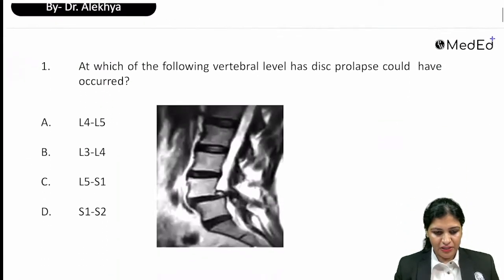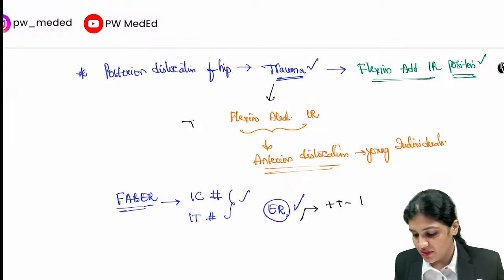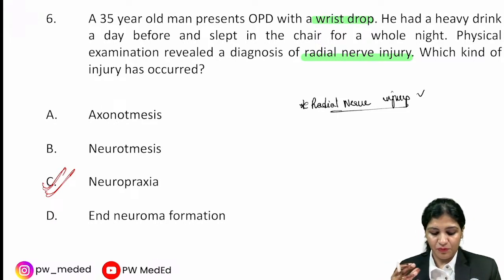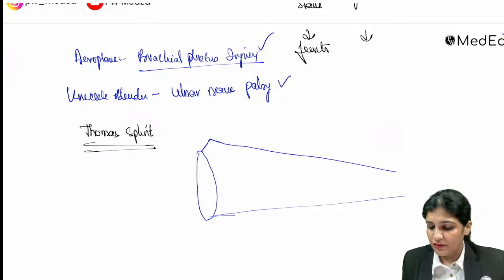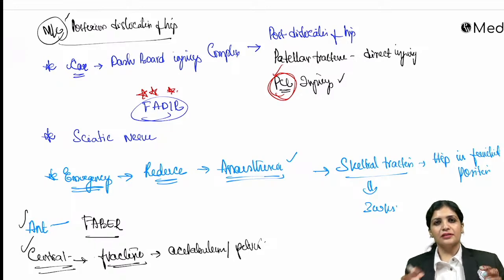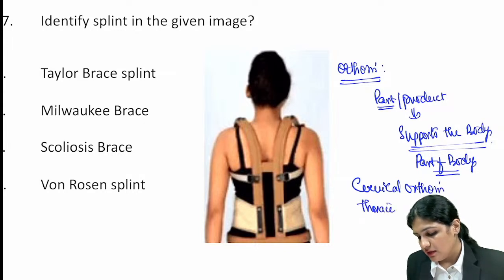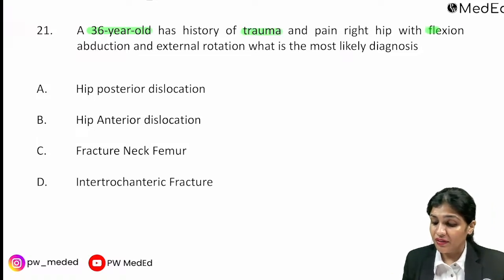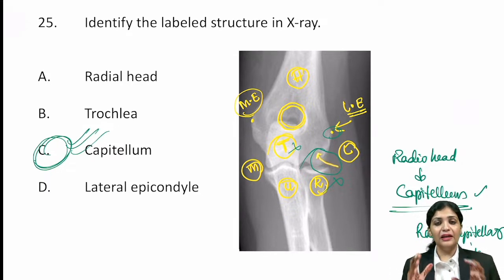Orthopedics | FMGE Accelerate | Dr.Alekhya Kumar | PW MedEd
In this session, Dr. Alekhya Kumar will be discussing Orthopedics For FMGE 2023, which will help you understand the trend of the questions asked in FMGE 2023.